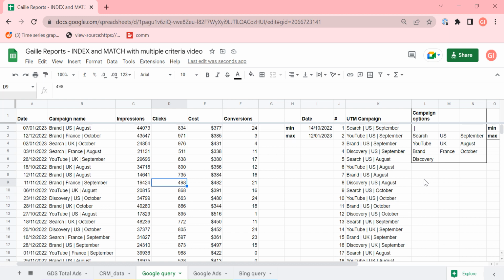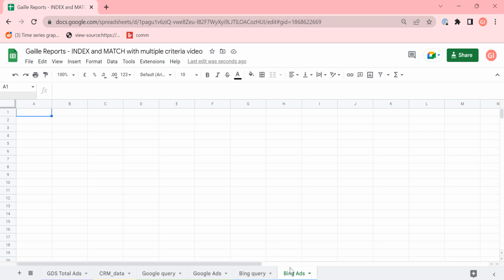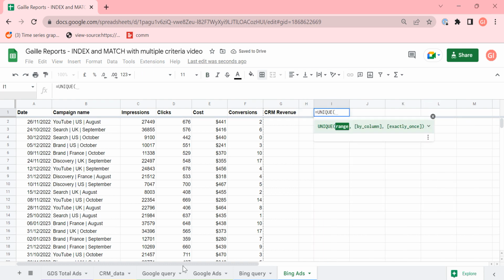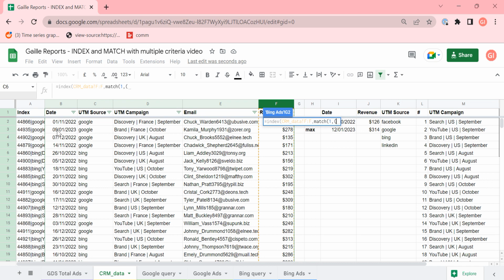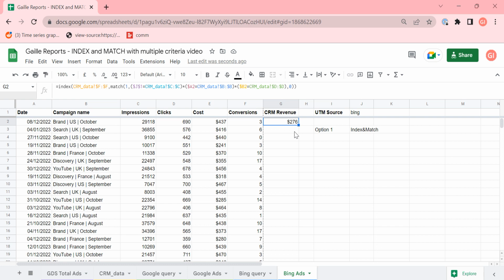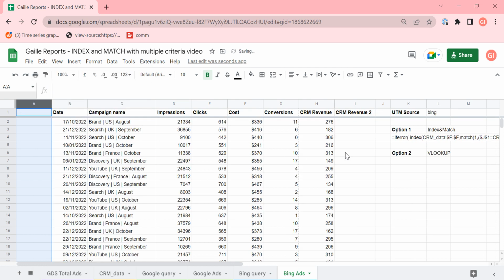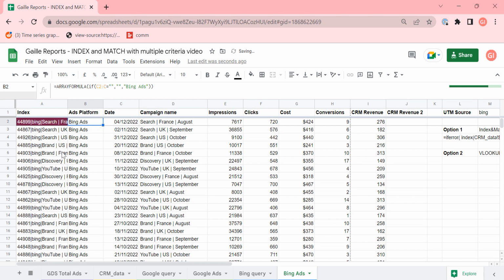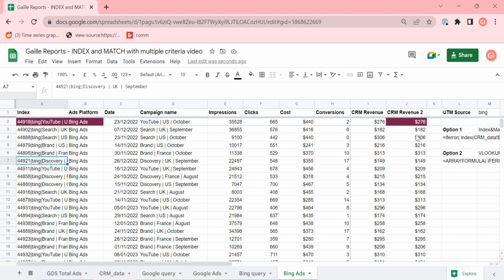INDEX and MATCH formulas with multiple criteria in Google Sheets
If you need to merge data by more than 1 criterion it could be tricky but possible. In this video, you will find two options for how you can do it.
We take data from the CRM system and Google Ads and merge them by date and campaign name.
The file that I show in the video you can find

Which method from the video do you like more?